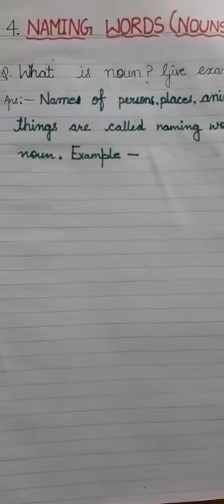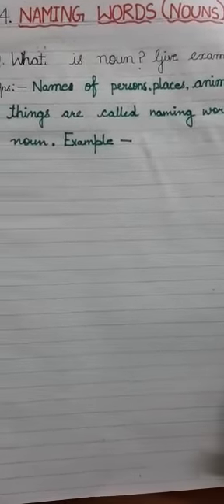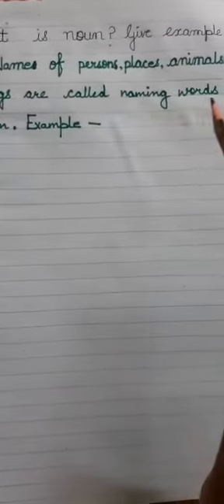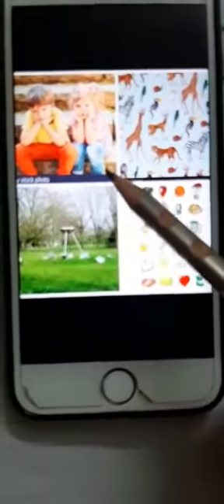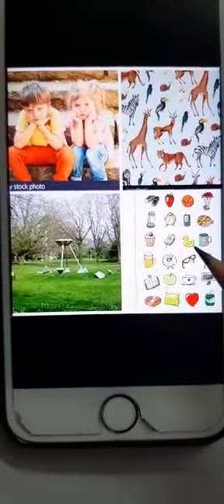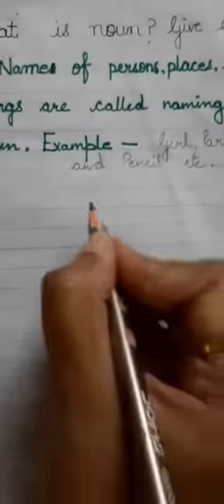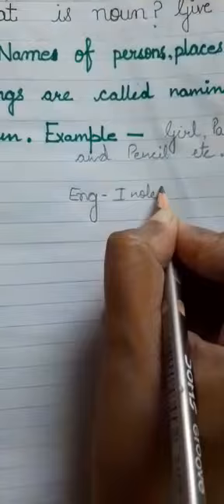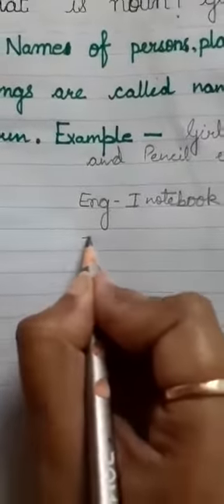Class 2 English Grammar Chapter 4 Naming Words ( Noun)